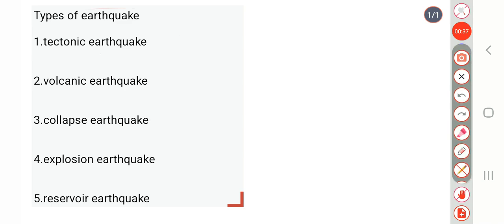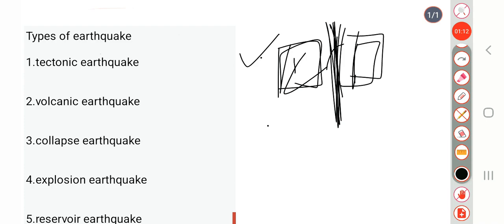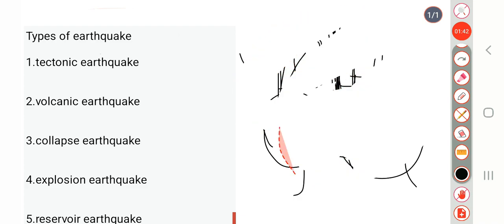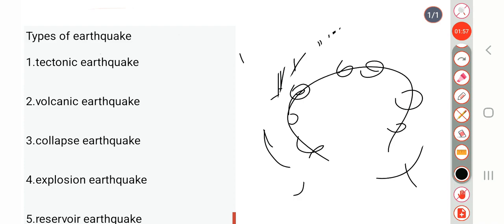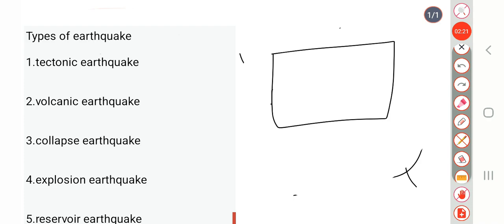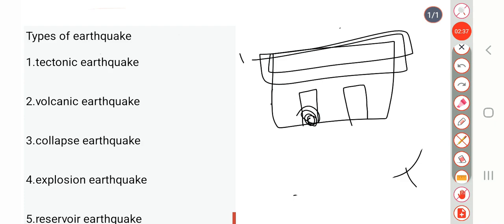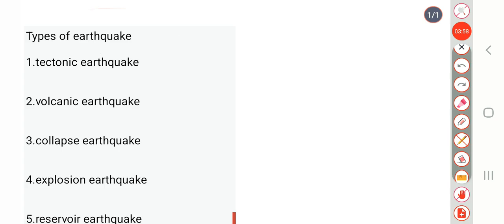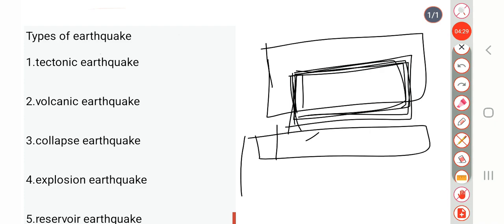types of earthquake